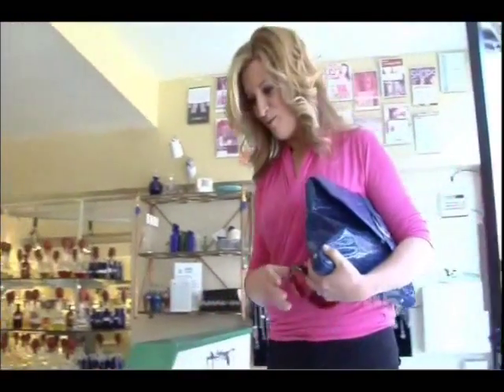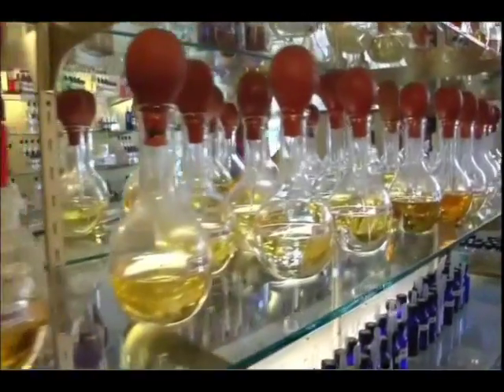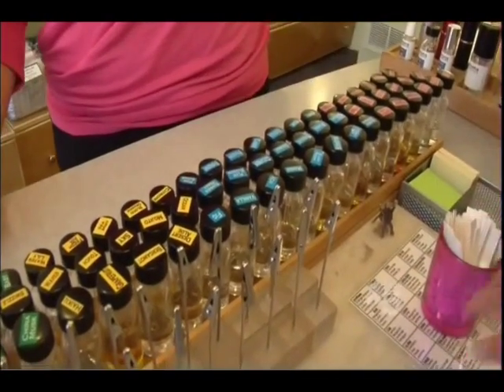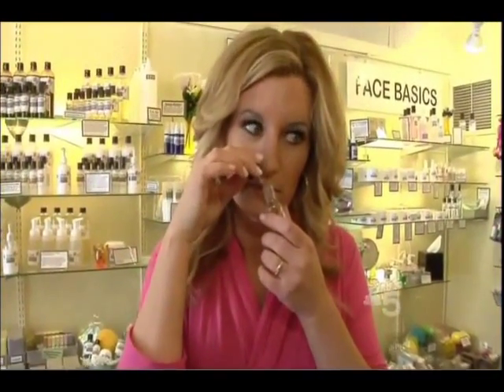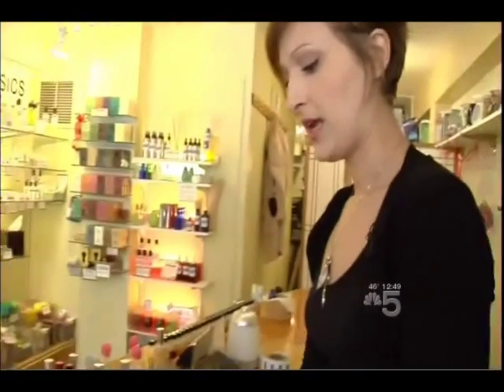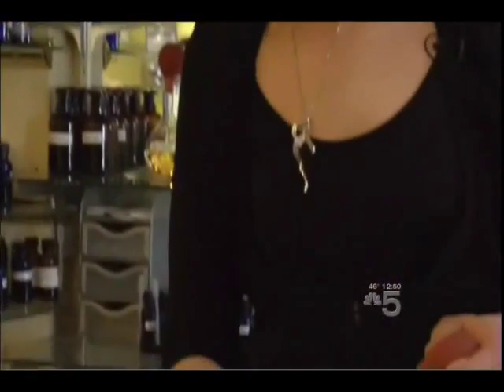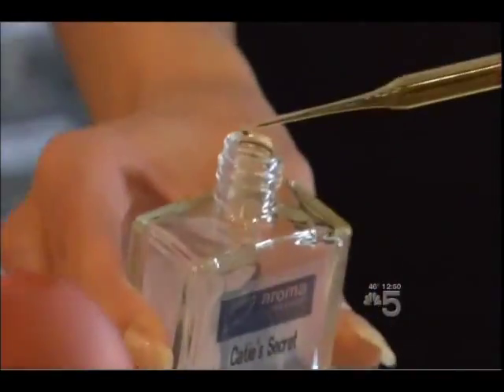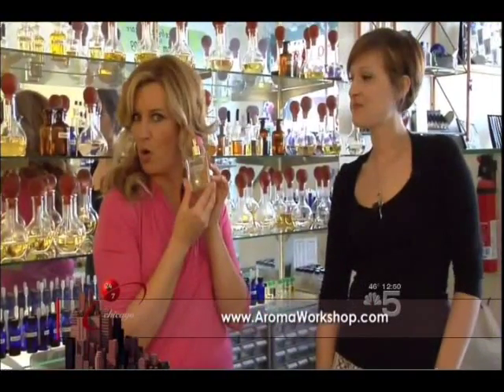Custom Perfume at Aroma Workshop on Channel 5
Aroma Workshop perfumer Cyndi Hipkiss helps TV host create a custom perfume.